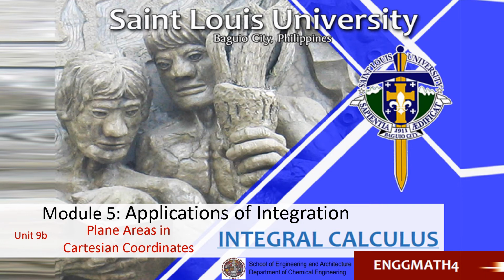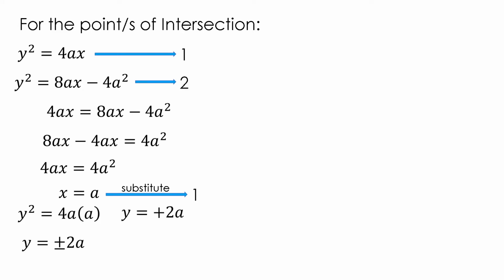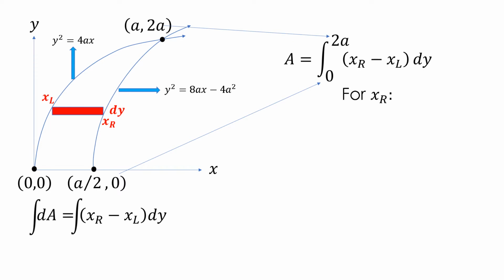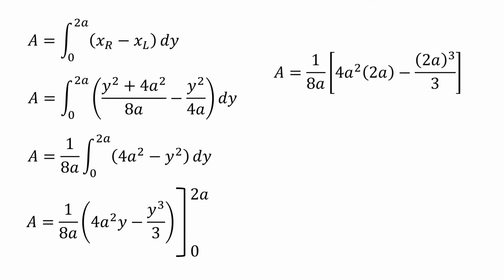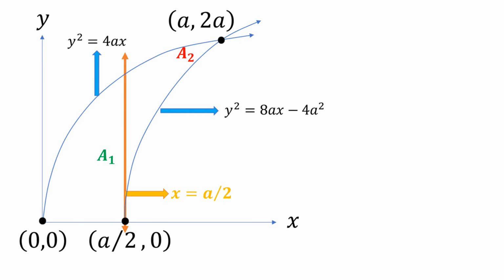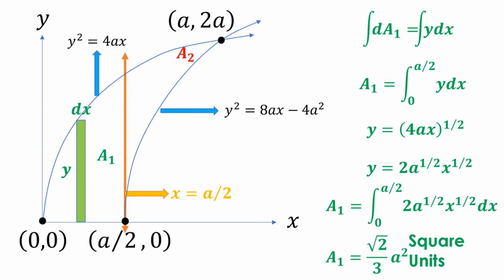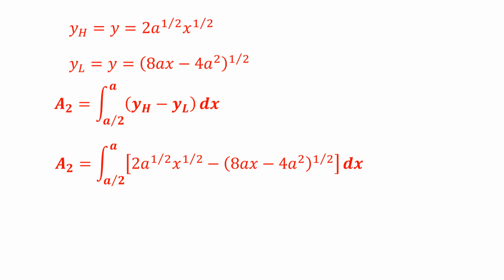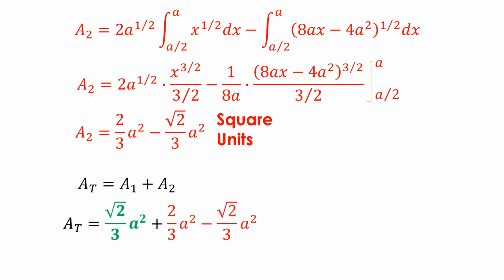Plane Areas in Cartesian Coordinates Part 2